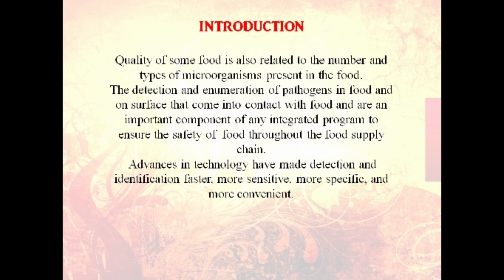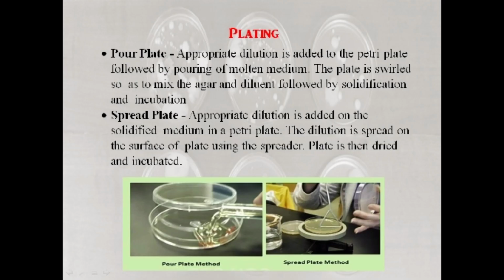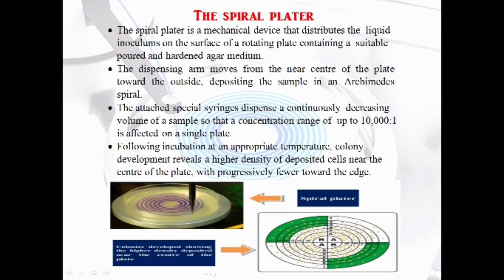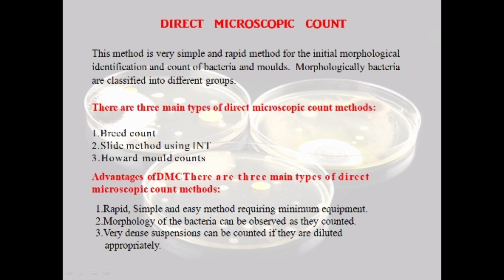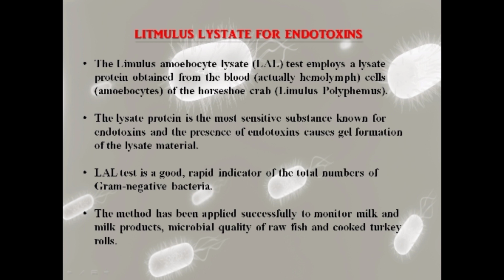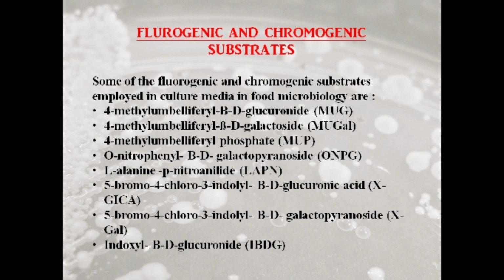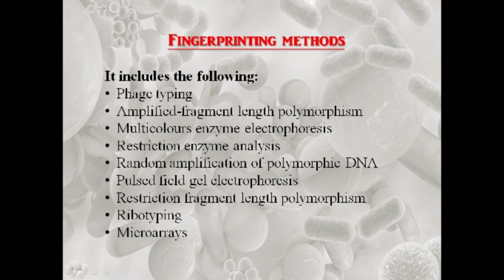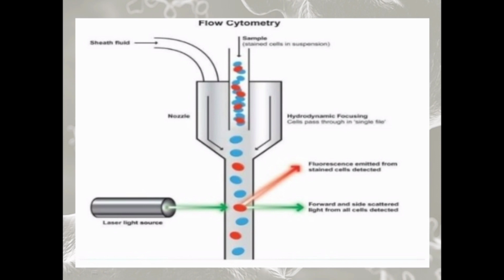Detection methods for microorganisms | Microbiology | food engineering | foodtechietutorials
This video intelligibly provides a description of a variety of different methods that explain numerous ways for microbial detection particularly with regards to our daily foods and other consumables. Microbial presence in our various edibles proves a critically formidable foe with the possibility of dicey risks and the potential to cause much harm. Therefore, effective and sophisticated methods to detect and subsequently eliminate some of the more intruding microorganisms proves to be of colossal importance.
Here, in this video created by our Food Techie team, we try and explore some of these methods and explain their functionalities in a way that is fun, easy & educative.
Compilation & voice-over by -
Prince Kumar Dubey
Hemanga Bijoy Baisya
Abhinab Dutta
Debashish Deori Bharali
Abhinab Boruah